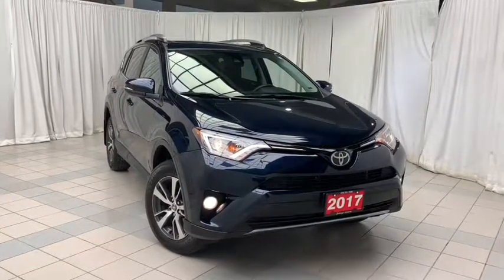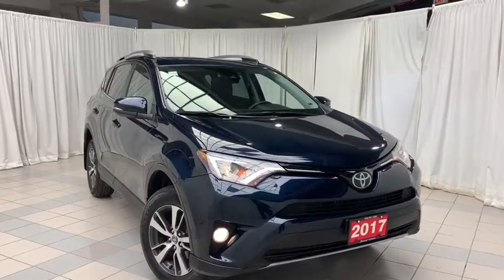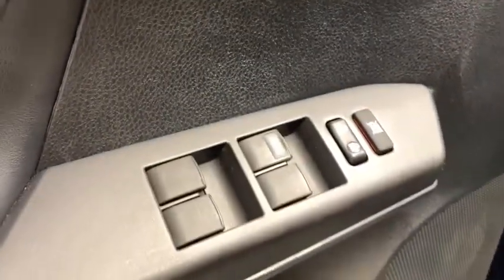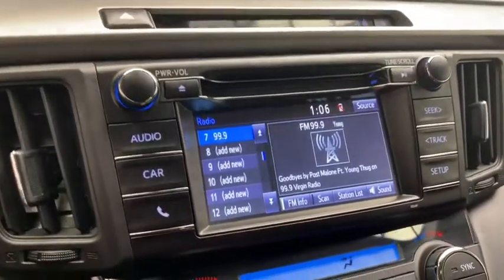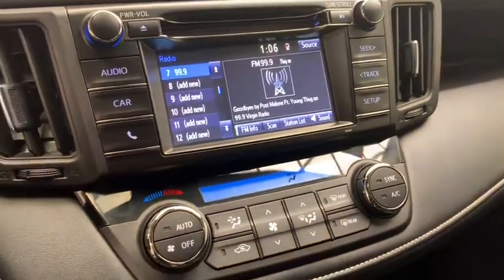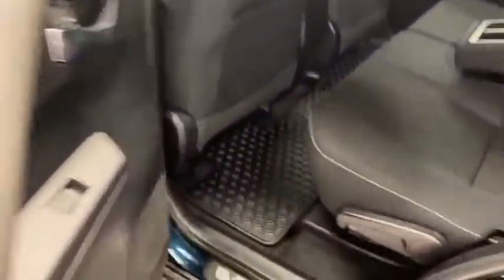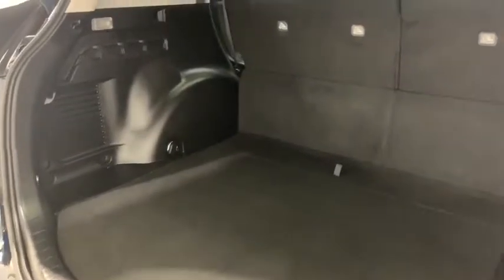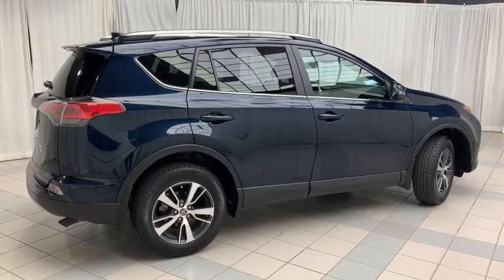2017 Toyota RAV4 XLE: 4 New Brake Pads, New Front Brake Rotors | Scarborough Toyota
1897 Eglinton Ave E, Scarborough, ON M1L 2L6

Recently traded in 2017 Toyota RAV4 XLE All Wheel Drive is perfect for someone who is looking for a reliable vehicle. This RAV4 is finished in a blue exterior equipped and it has 45,946 KMs on the clock. It comes equipped with all wheel drive, alloy wheels, back up camera, fog lighted, keyless entry and many more amazing features. Inventory is moving fast so hurry up to Scarborough Toyota and test drive RAV4 today.

Video made by: Eli Morris